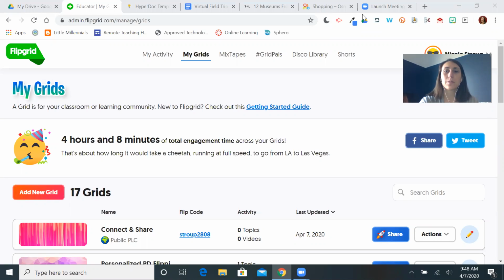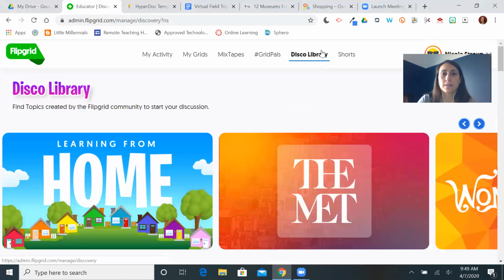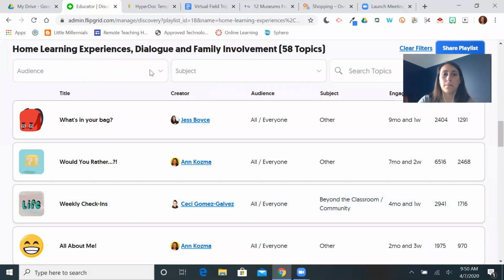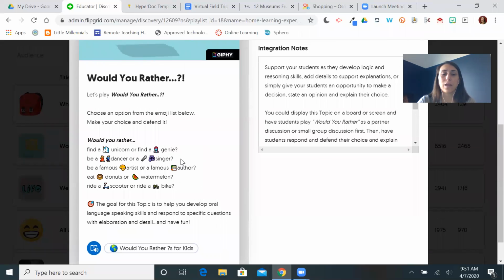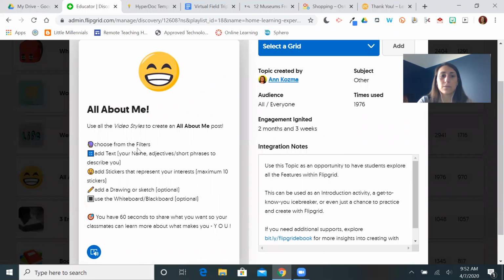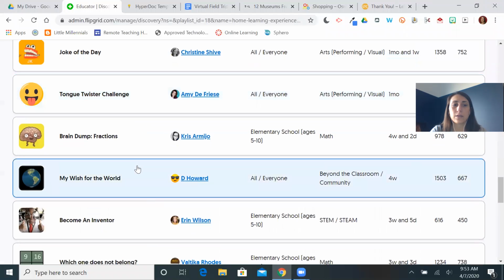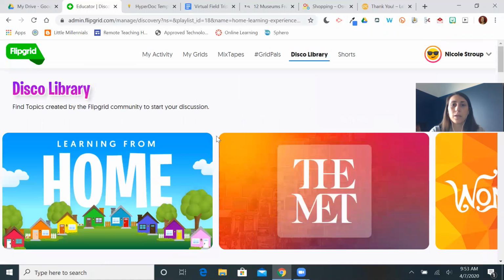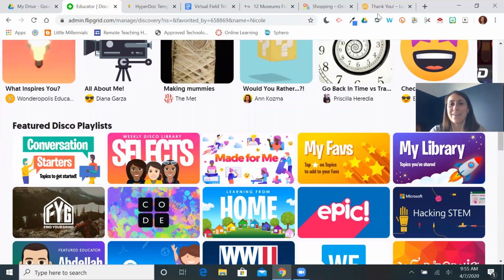Flip Grid Disco Library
Like FlipGrid, but need some ideas from other educators out there?  Check out the Disco Library!  The Disco Library gives you a variety of topics to share with your students.  Simply add them to a Grid and share with your students.  Watch this video to learn more about this simple tool for ideas!